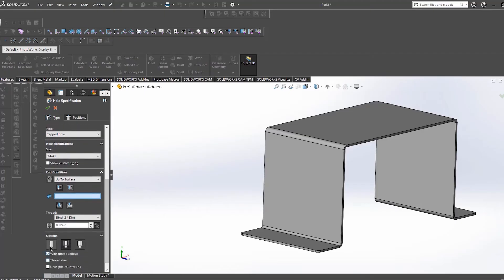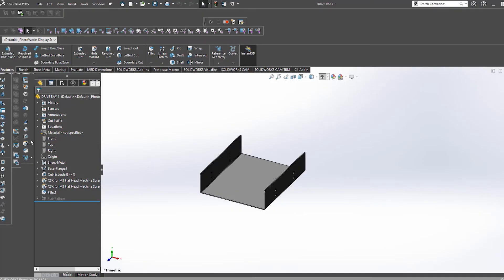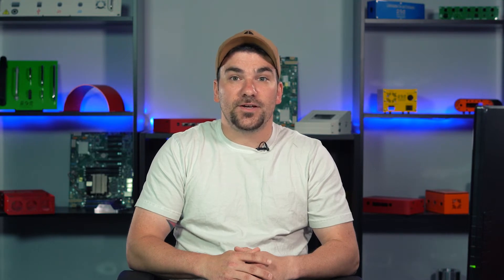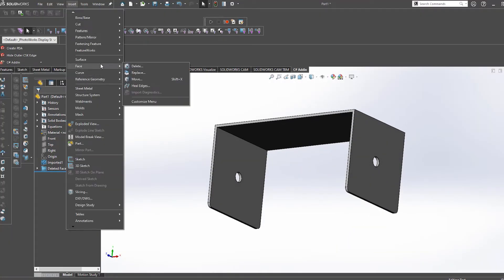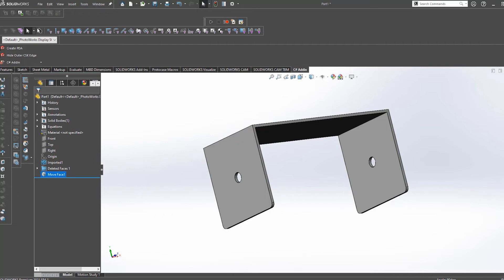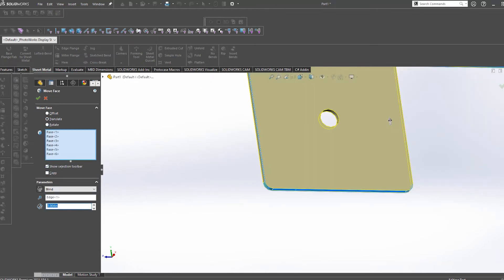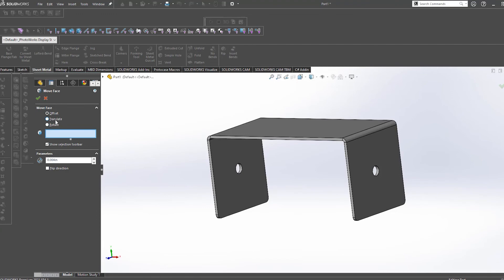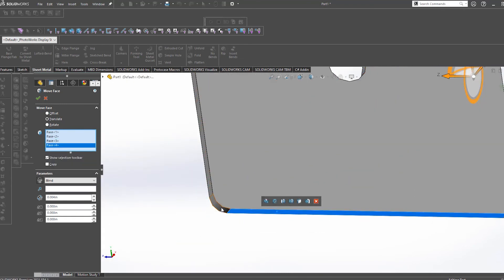Proto Tech Tip - Move Face Feature in SolidWorks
This week, Cody talks about the move face feature in SolidWorks, and why you shouldn't use it if possible.

Or save even more time by using Protocase Designer, our free CAD software